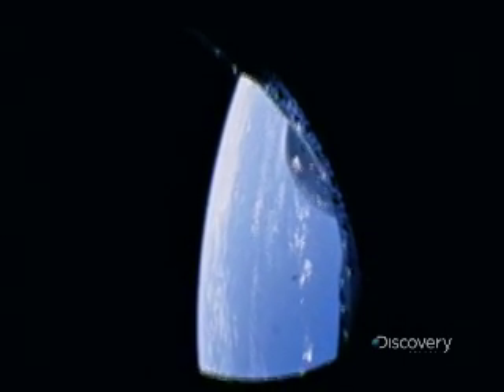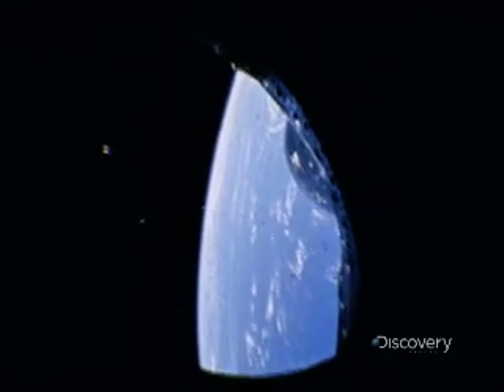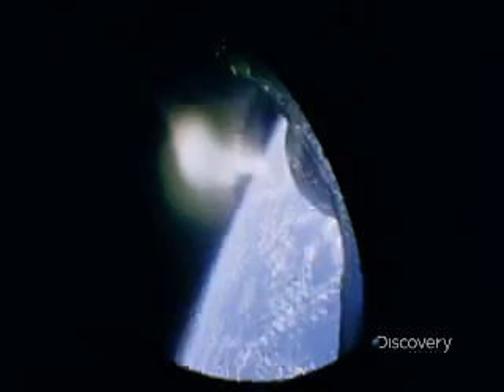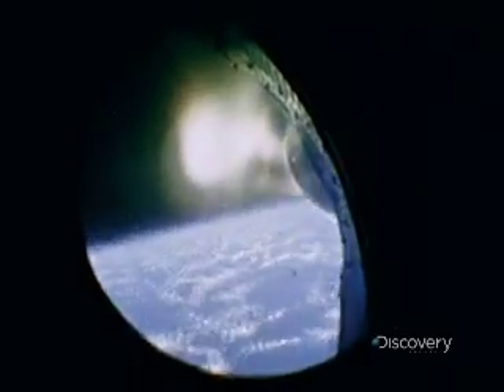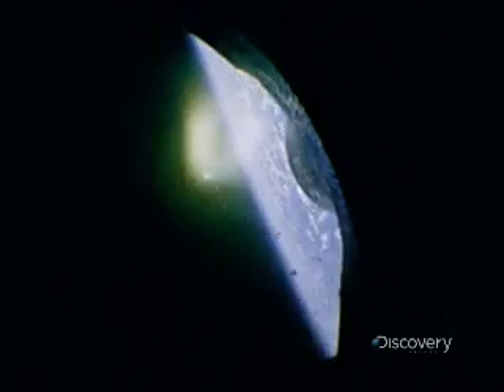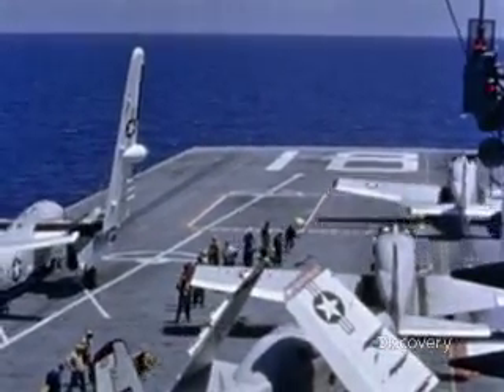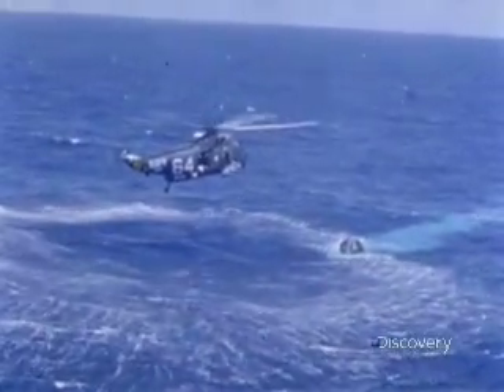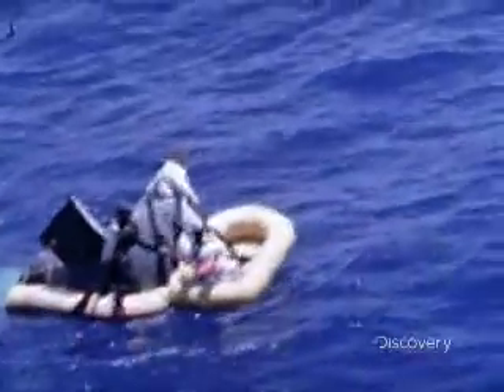Classic NASA Film - Gemini 4 - #2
Highlights from the 1965 NASA film "Four Days of Gemini 4" featuring the return and recovery of the capsule and the implications of this historic mission.